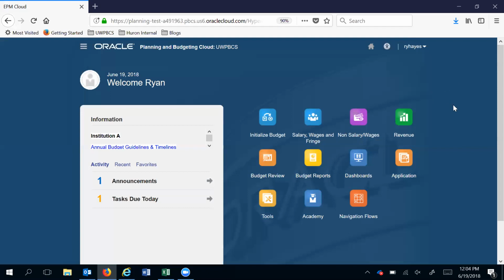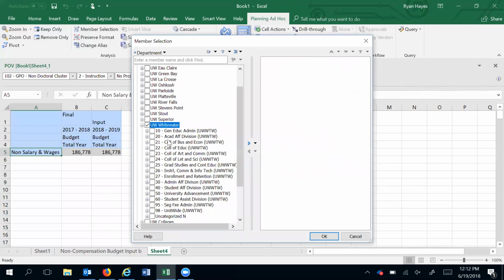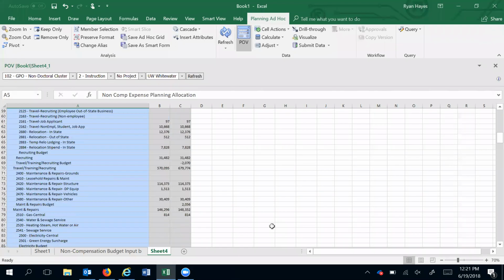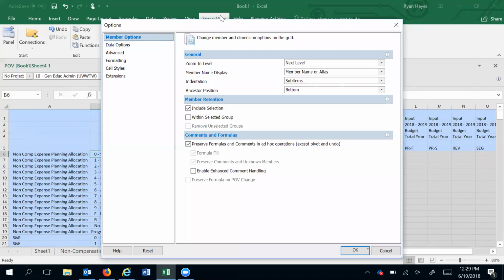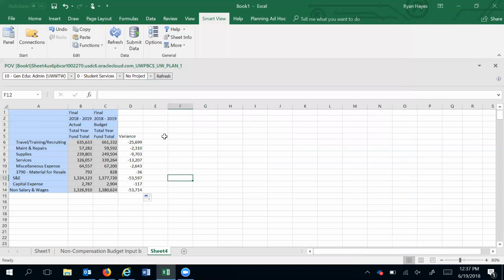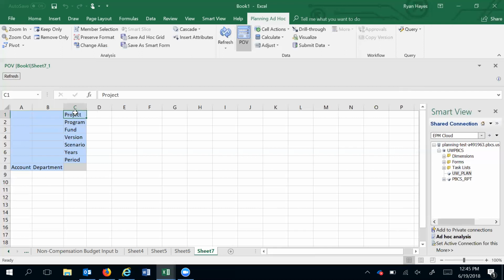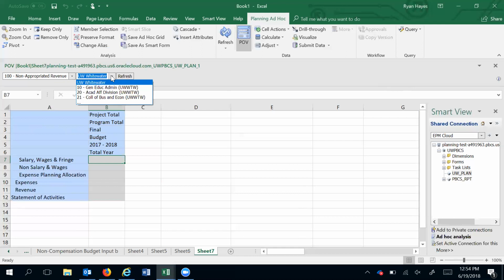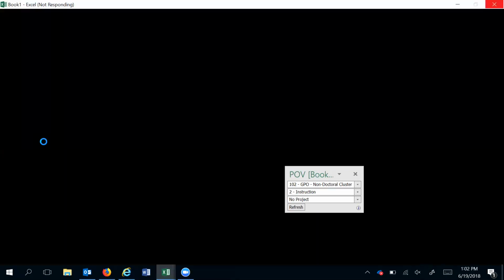SmartView - Lunch & Learn